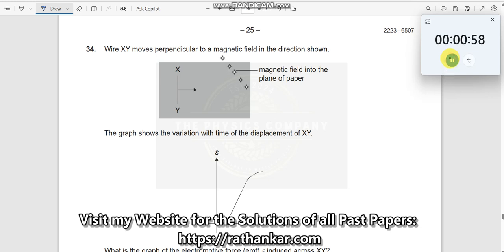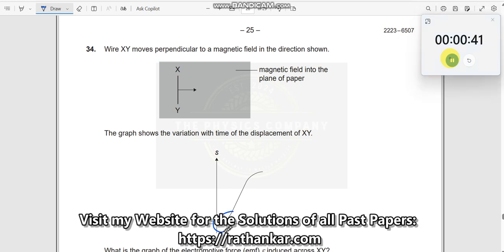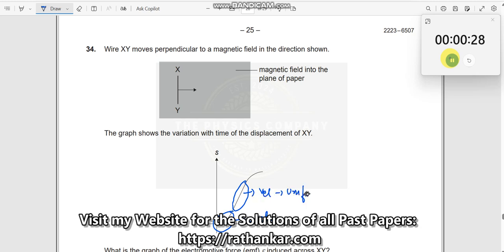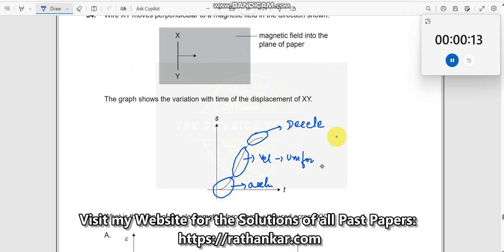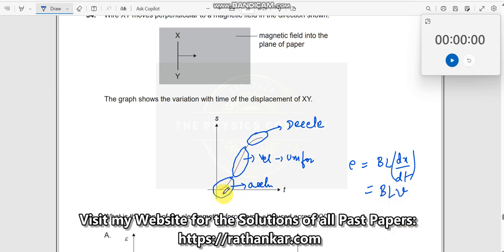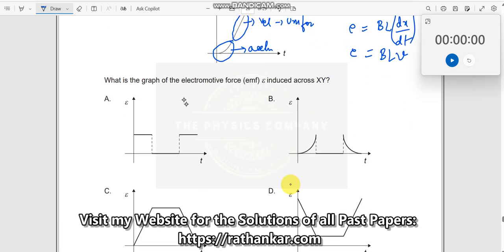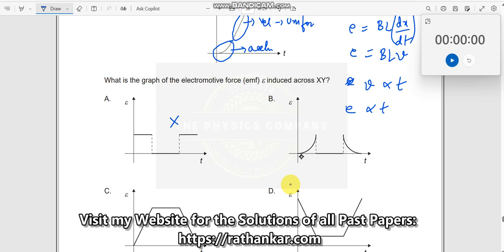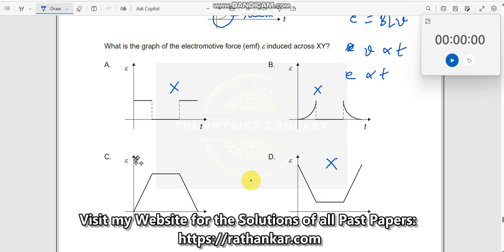34. Wire XY moves perpendicular to a magnetic field in the direction shown. The graph shows the vari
Wire XY moves perpendicular to a magnetic field in the direction shown. The graph shows the variation with time of the displacement of XY. What is the graph of the electromotive force (emf) ε induced across XY?

This question is about the usage of concepts from the chapter EMI, emf vs t graph, graphs, induced emf, lenz law, to answer this MCQ. This question is taken from IBDP Paper-1, TZ0 PHYSICS HL 2023 MAY. EXAM. To see all the MCQs for this exam and also for other exams or past papers, Links

1. IB Physics Hub

2. My Linkedin Profile

3. My Facebook Profile

4. My Instagram Profile